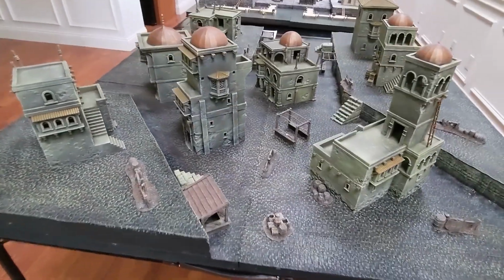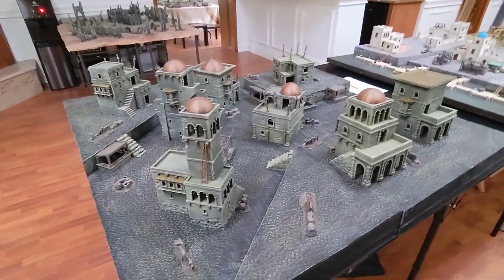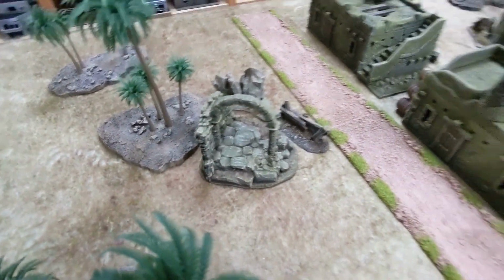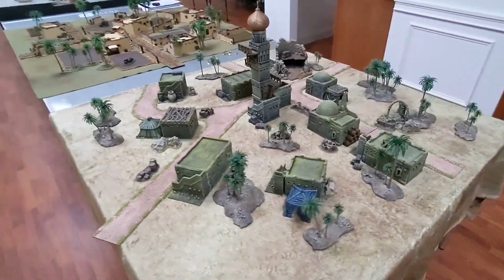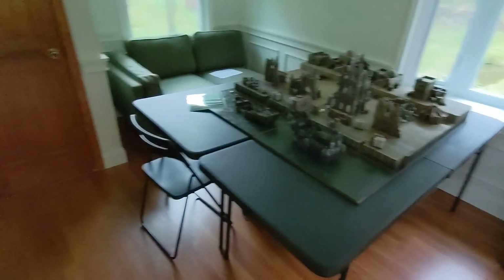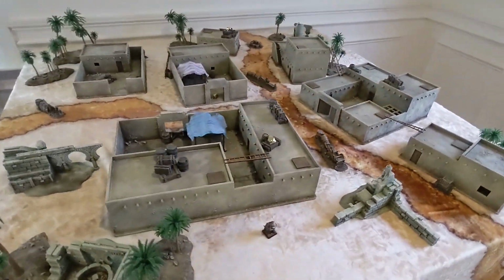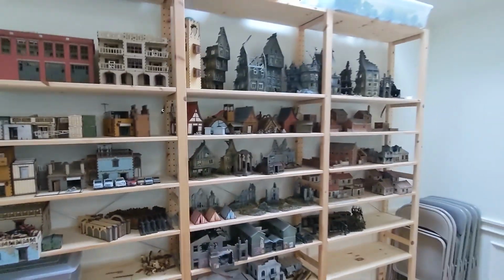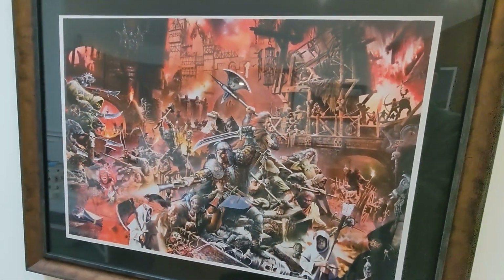Mordheim // Warhammer Skirmish Araby Terrain Showcase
Showcase of our recent Mordheim campaign tables, Arabyan Nights, along with our club space!